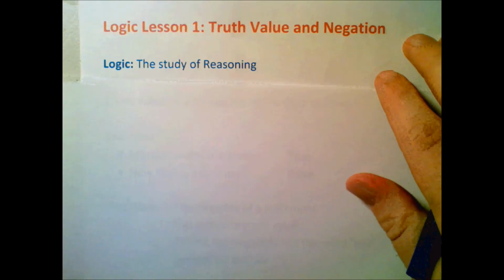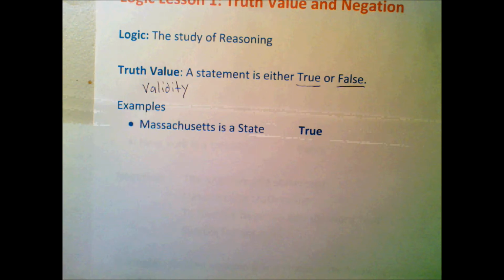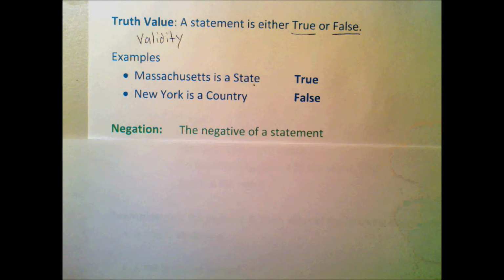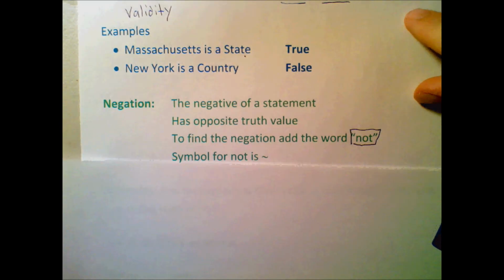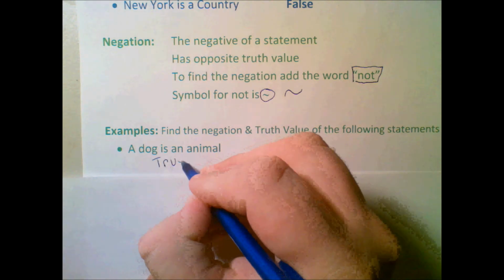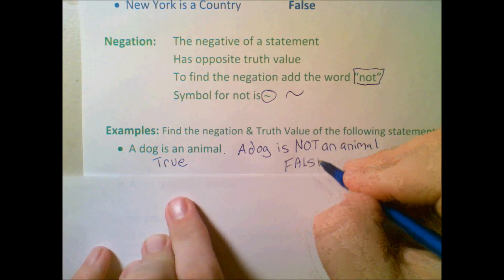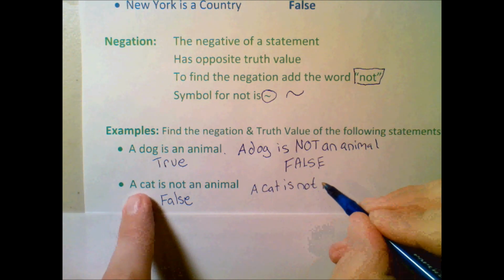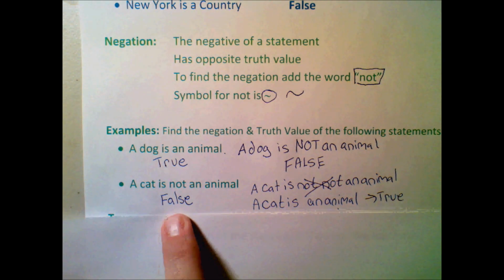Logic 1 Truth Value & Negation